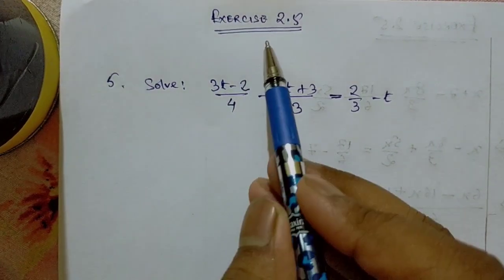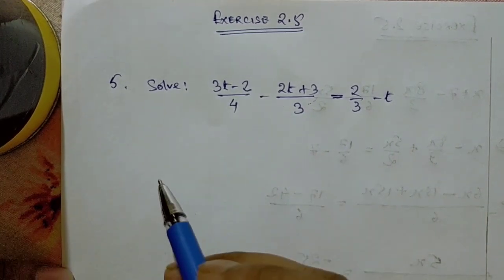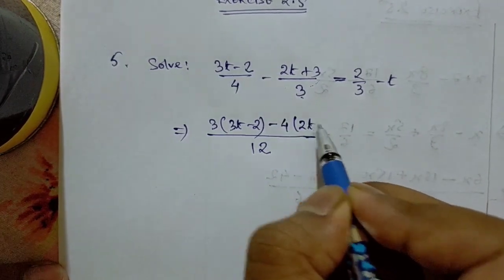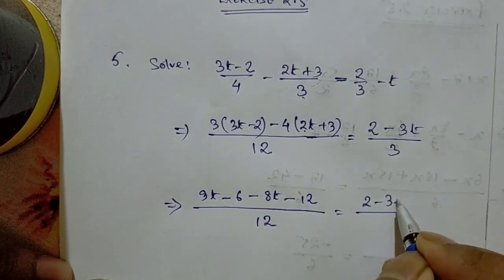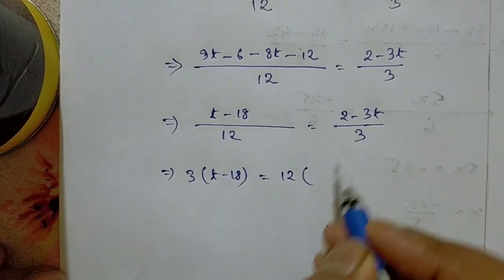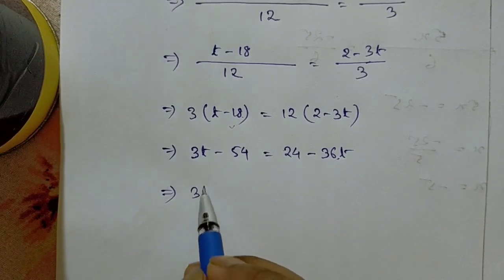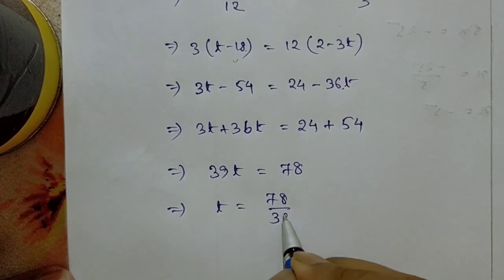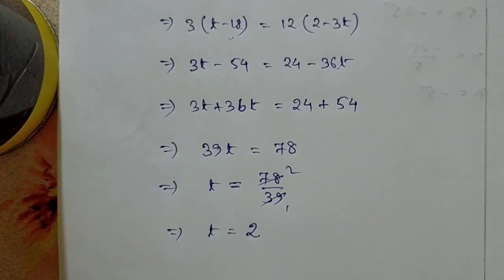Q. No.5 Exercise 2.5